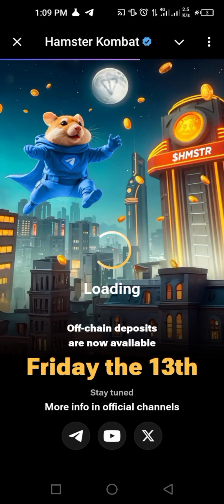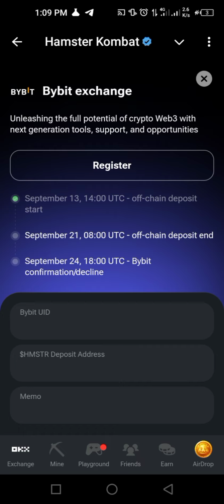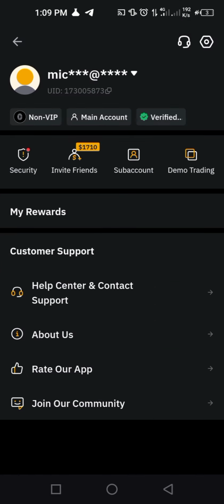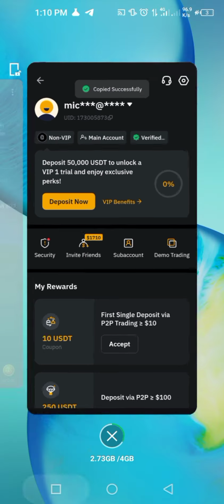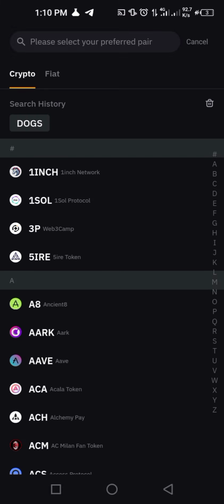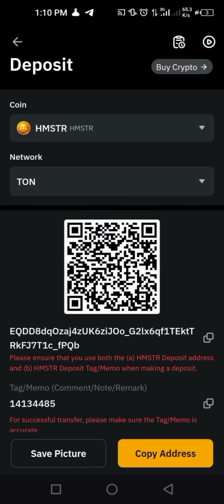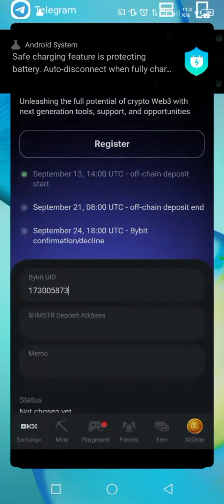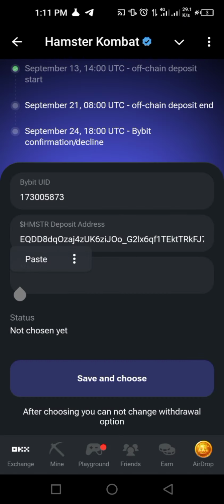HOW TO WITHDRAW YOUR HAMSTER TOKENS TO YOUR EXCHANGE 🐹💱💸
Tutorial on how to withdraw your hamster tokens to your exchanges and make Money 🤑